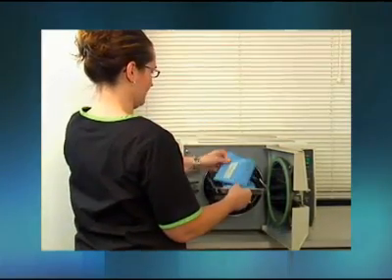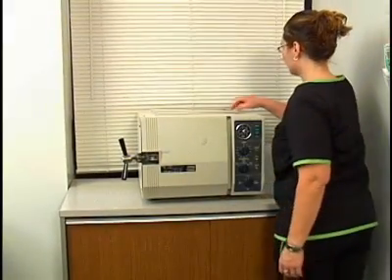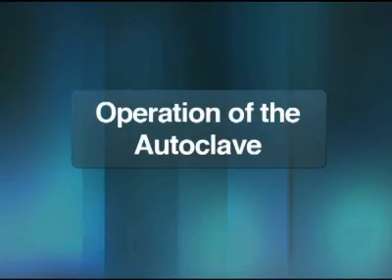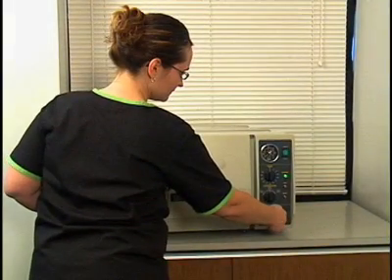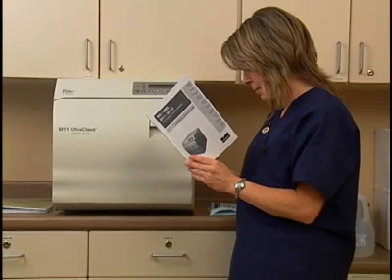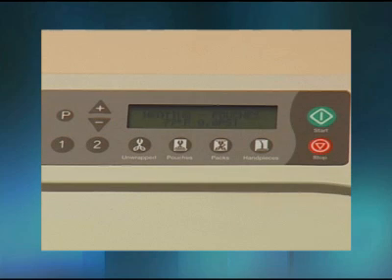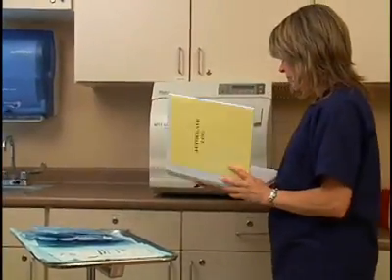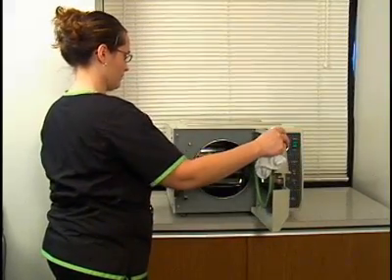Sterilizing Articles in the Autoclave